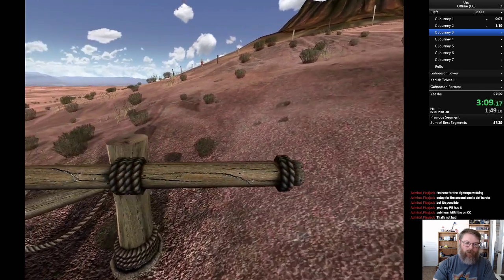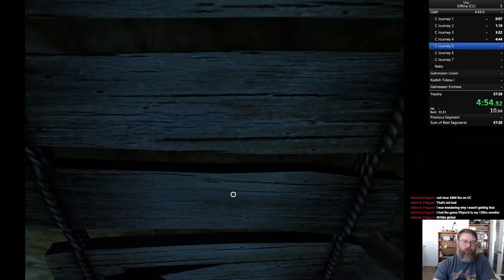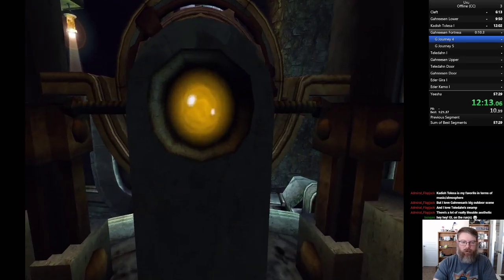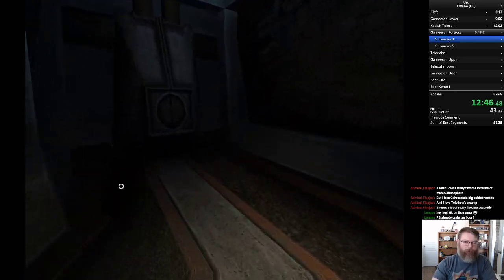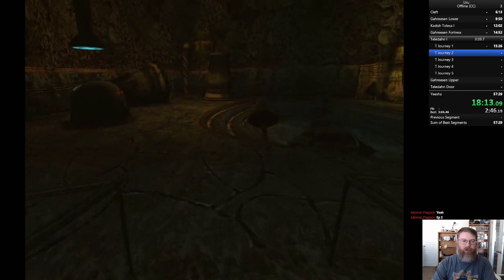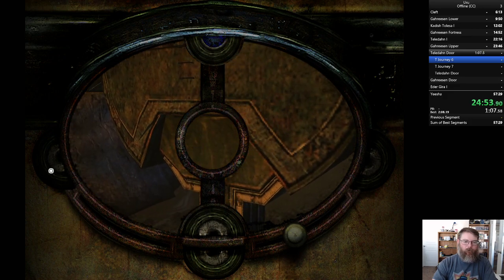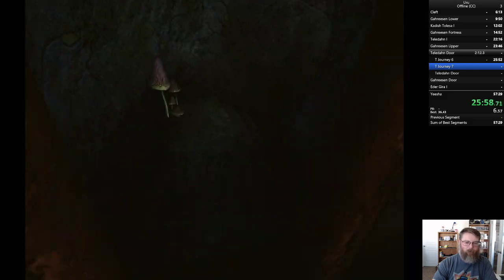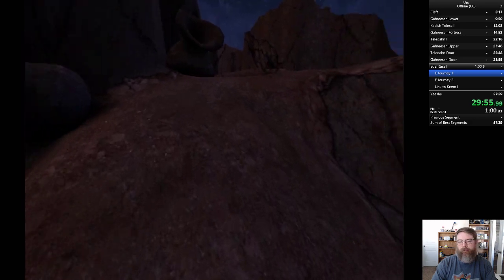Uru CC ABM [51:41]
Another run of Uru CC ABM, this time with some improved routing.  Still a lot of room for improvement.